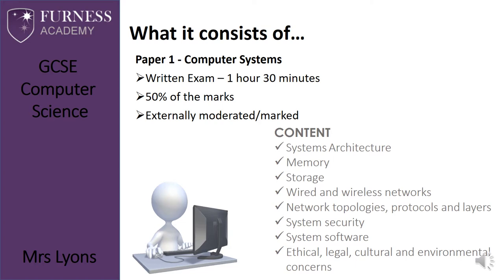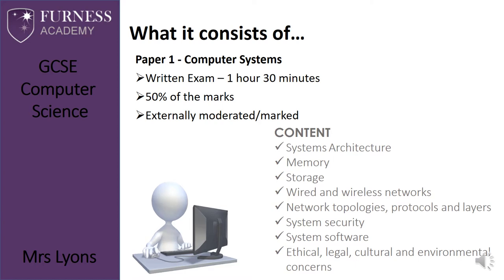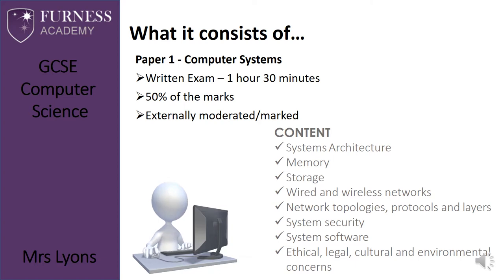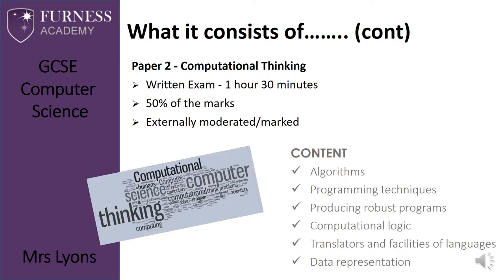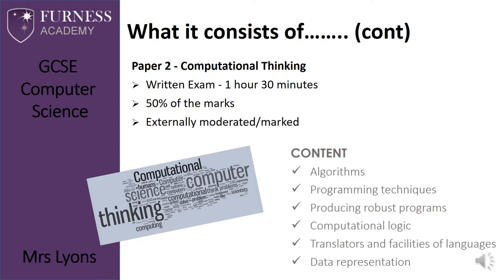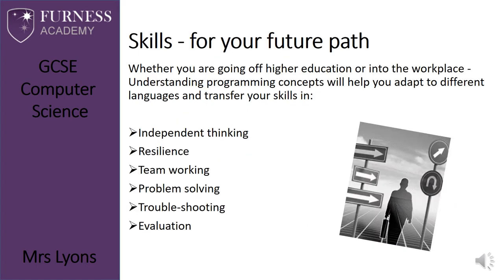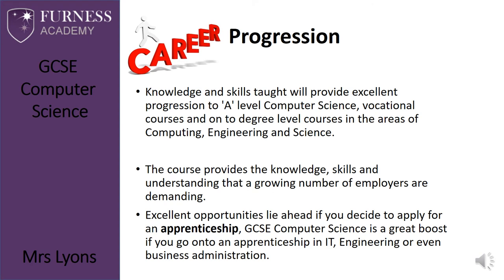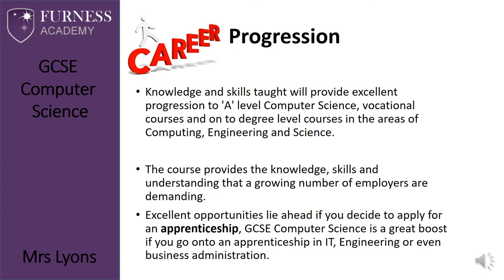Furness Academy | Year 9 Options – Computer Science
An introduction into Computer Science  as an option subject at Furness Academy for Year 9 students.